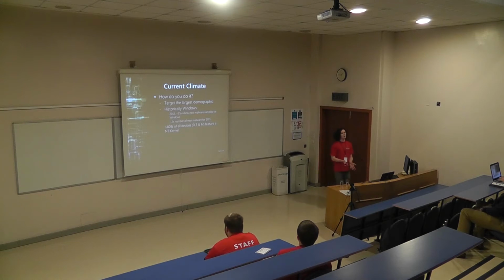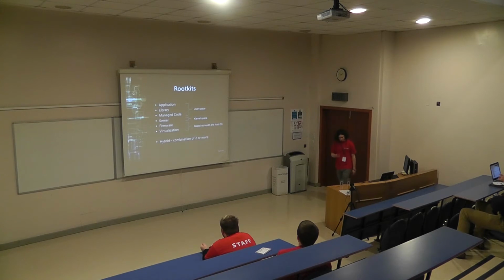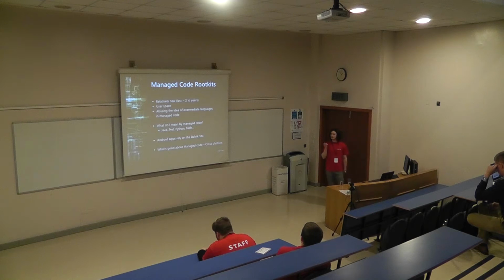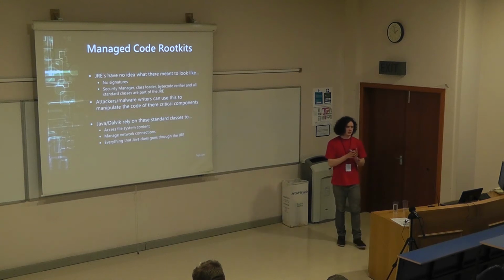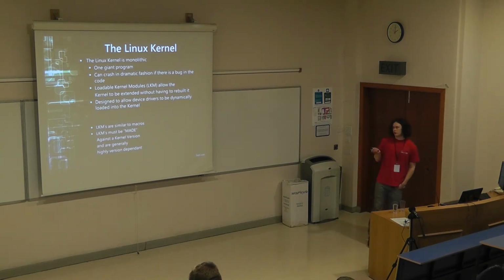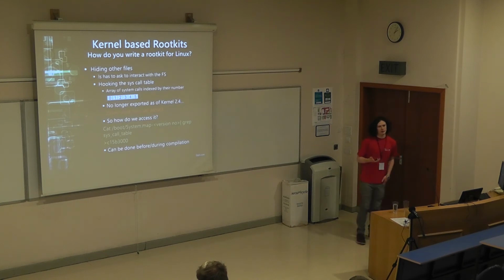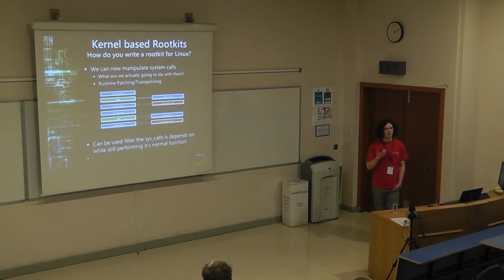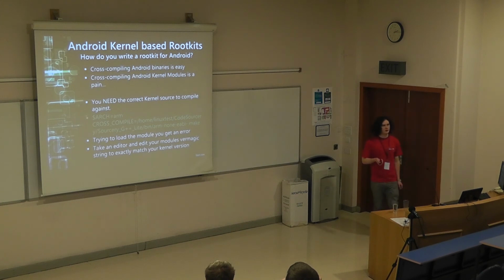Rorie Hood: The Evolution of Rootkits into the Mobile Ecosystem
On 16th January 2013, Rorie Hood (@1337hound) discussed the potential of mobile-ased malware and rootkits, and the security implications that they may have at the student-led Securi-Tay 2 conference, at the University of Abertay Dundee.

Abstract:
Windows has seen significantly more malware that Linux ever had. This is considered to be because Windows hold a significantly bigger proportion of the desktop market than Linux does. Fundamentally, Android is very similar to Linux. On mobile platforms, Android dominates, making the majority of mobile devices Linux based. Where Linux malware has historically been in small quantities, Android malware is now on the increase. As it stand, most Android malware is of an extremely basic nature; limited to stealing petty cash from users accounts. This raises the question, how long is it before we see sophisticated malware on mobile platforms? This talk looks at the potential for malware, specifically Rootkits, on the Android platform. It covers from the point of exploitation, how a Rootkit can be constructed to target an Android device and how a decent understanding of a Linux environment can be utilised to ensure successful re-entry to a compromise Android device.